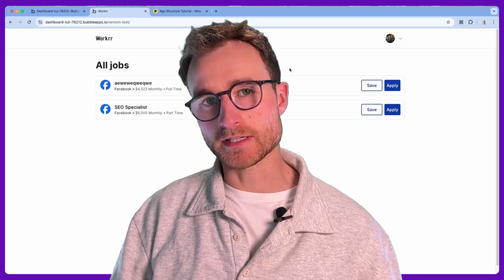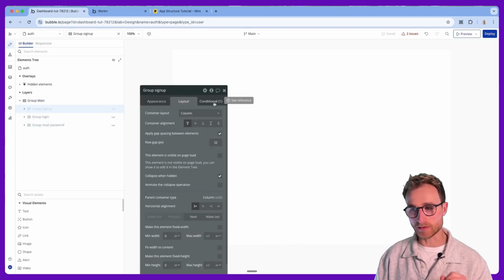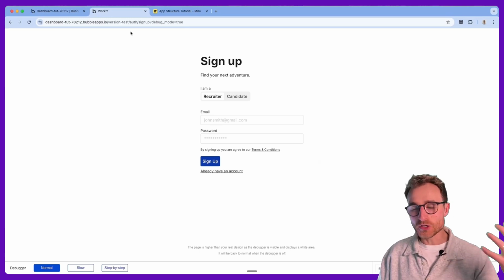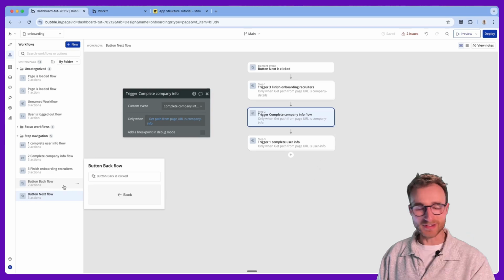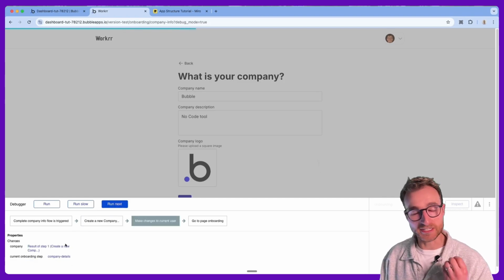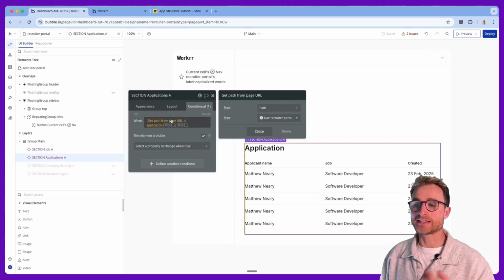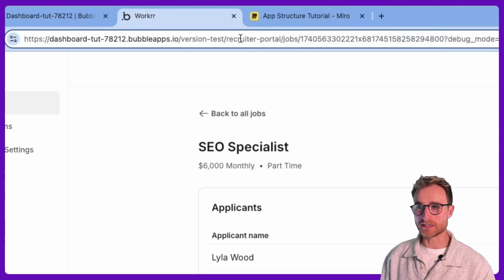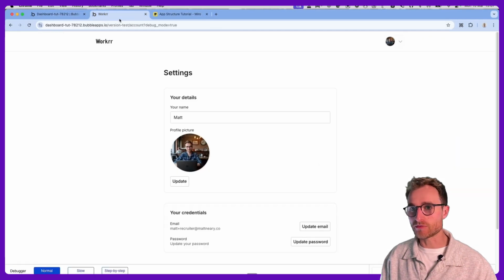The Simplest Way to Structure Your Bubble App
🚀 New to Bubble? Save yourself hours with my free starter kit

This is a great page structure/sitemap for most Bubble app's, especially SaaS. It includes a signup/login page, a multi-step onboarding page, and a dashboard page with multiple sections.

⏱️ Timestamps:
00:00 Intro
01:54 Signup/login page
07:35 Onboarding flow
12:26 Dashboard page
18:26 Account/settings page
20:48 What next?